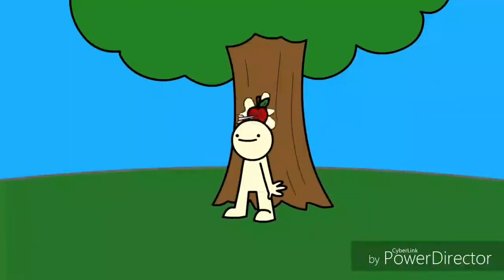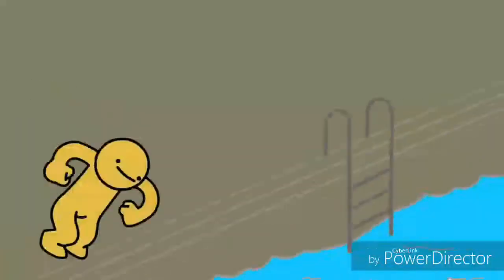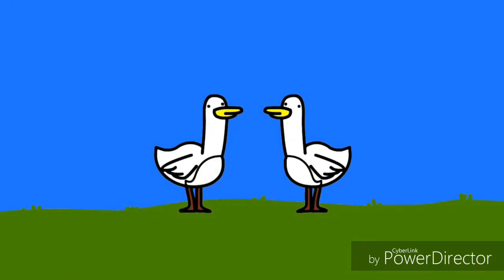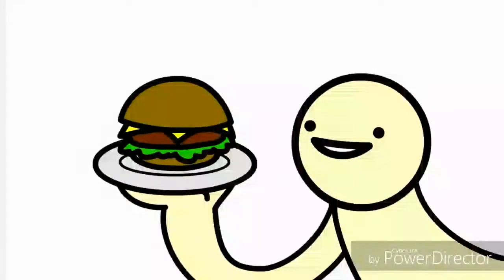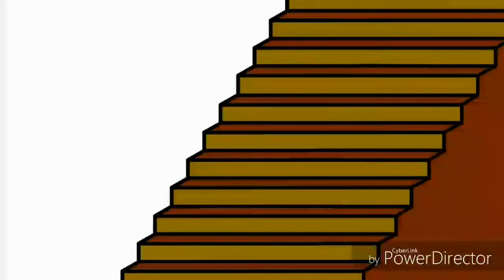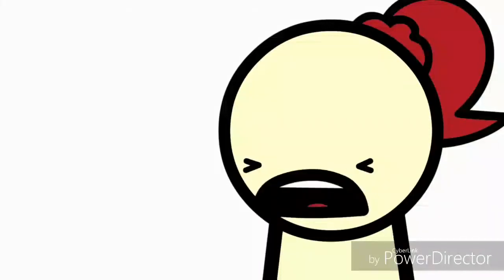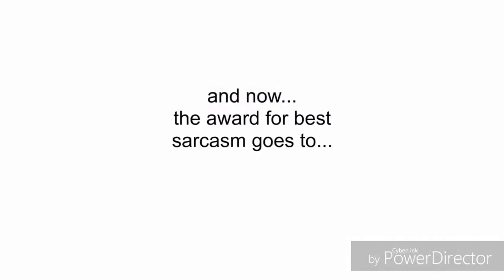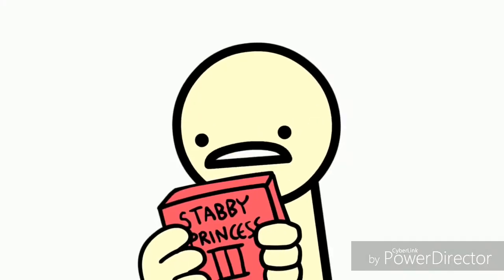Asdf Movie In Colour